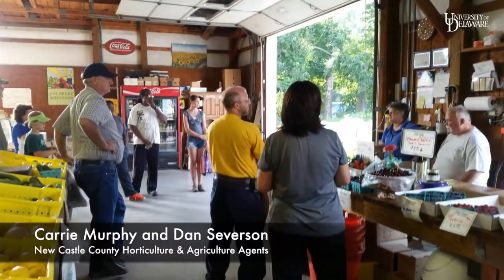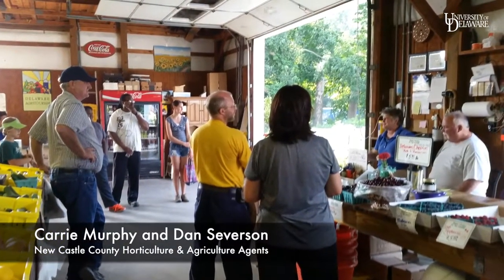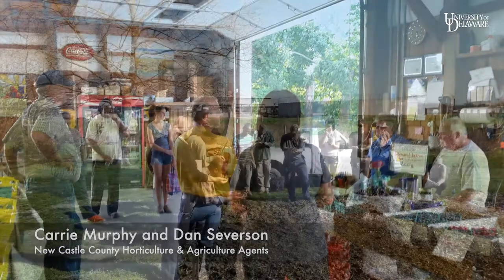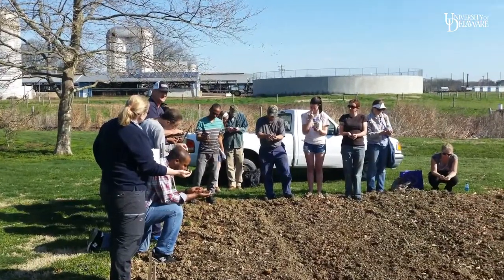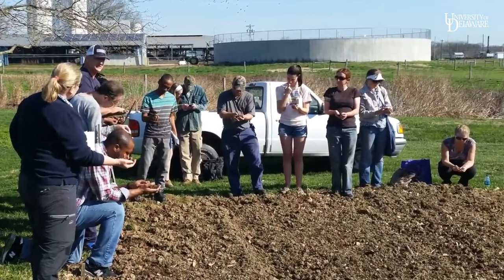Delaware Beginner Farmer Program 2018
he Delaware Beginning Farmer Program is for new and beginner
farmers working in small-scale vegetable and/or fruit production.
Through hands-on training, demonstrations, workshops, field trips and
farm tours, as well as self–study, growers will spend an entire growing
season learning and growing with Delaware Cooperative Extension, and other invited agriculture industry professionals.
Although not limited to the following topics, this training will explore
the fundamentals of soil fertility and health, basic crop production,
integrated pest management, food safety, business planning and
development, and provide an excellent networking opportunity.